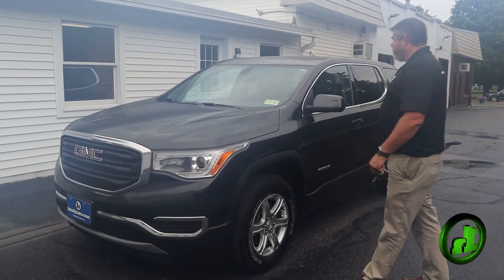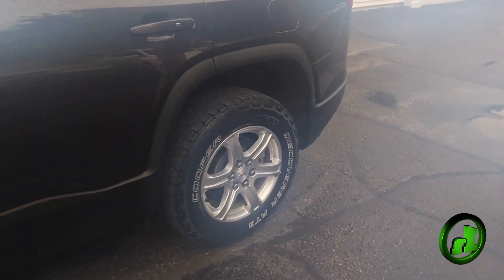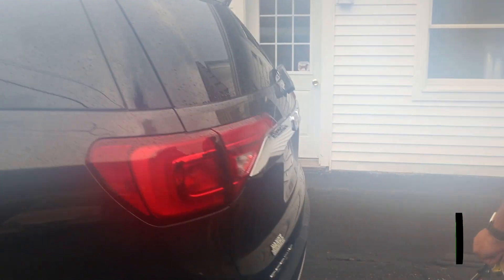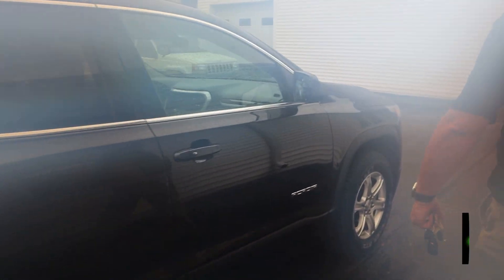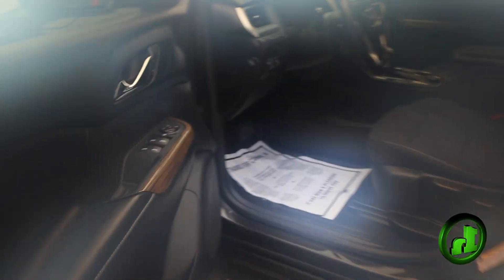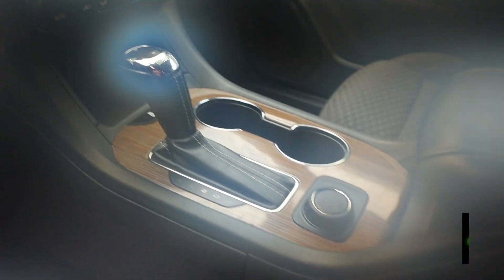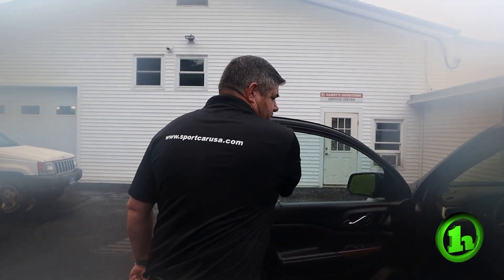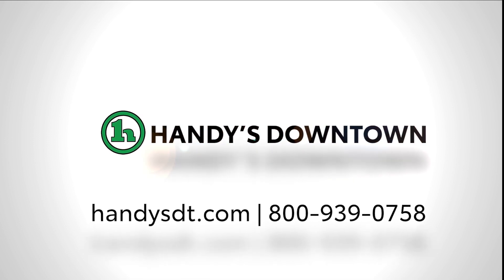2018 GMC Acaida From Chad Paquette